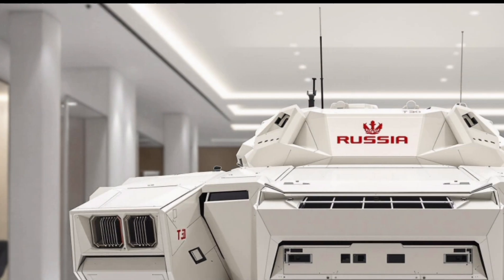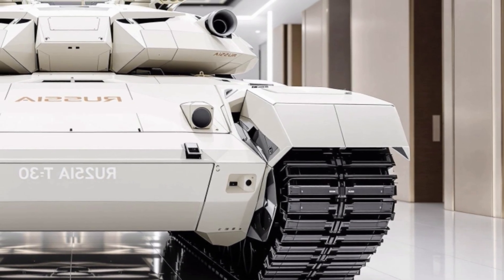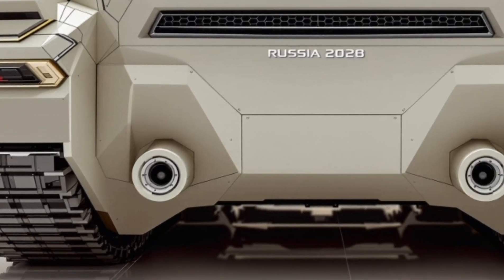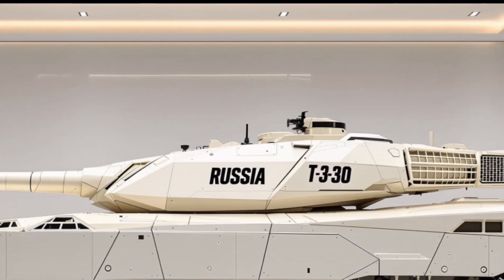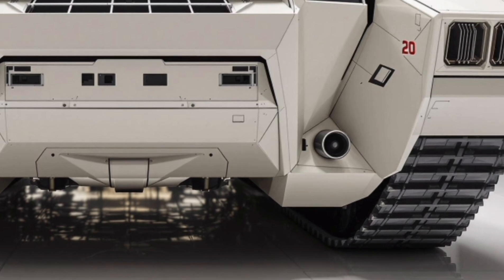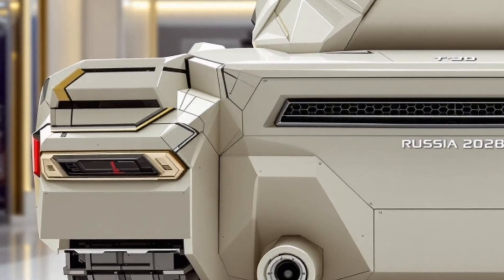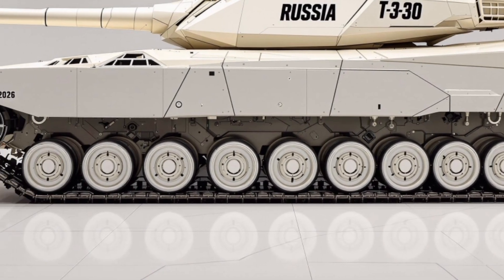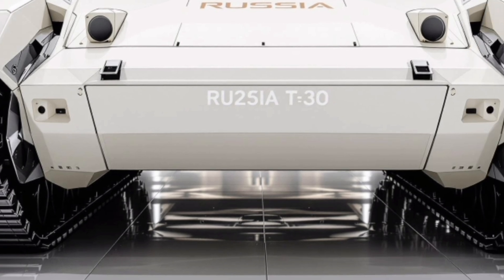Unveiling the Beast: The 2025 T-30 Tank Top is Here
The 2025 T-30 Tank Top is here and it's redefining modern warfare with its advanced firepower stealth design and next-level mobility Designed to dominate the battlefield this next-gen tank combines cutting-edge armor active protection and AI-enhanced targeting to become one of the most formidable machines of its class From the powerful 125mm cannon to its rugged off-road capabilities the T-30 represents the future of armored combat Get an exclusive look at its specifications performance features and price and discover why it's the talk of the global defense world Watch till the end to find out how much this beast costs and why it’s already in demand across nations

13 Hashtags only about the topic with Hashtags only

If you're fascinated by powerful machines military innovations and the future of battlefield technology this video gives you a full breakdown of the 2025 T-30 Tank Top in one place From firepower to protection to real-world price it’s all here in a compact and exciting format perfect for tank enthusiasts military analysts and fans of tech-driven defense systems

10 Titles
2025 T-30 Tank Top First Look
Inside the Powerful 2025 T-30 Tank
The Next-Gen 2025 T-30 Main Battle Tank
T-30 Tank Review 2025 Edition
Why the 2025 T-30 Is a Game Changer
Unstoppable Power 2025 T-30 Tank Top
How Much Does the 2025 T-30 Cost
Meet the Future T-30 Tank of 2025
The Most Advanced Tank of 2025
T-30 Tank 2025 Full Features and Price

Ends with 10 keywords
T30 tank 2025 tanktop battle tank firepower defense military armored vehicle modern warfare AI targeting price